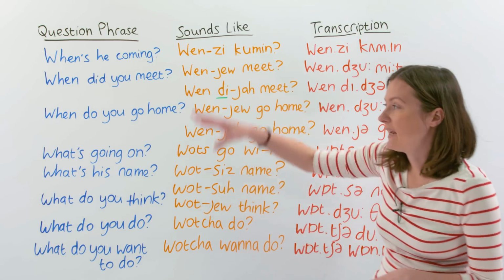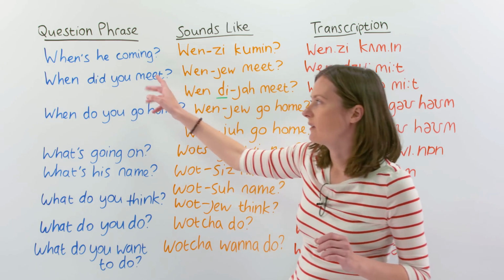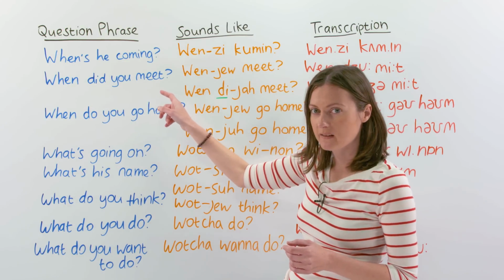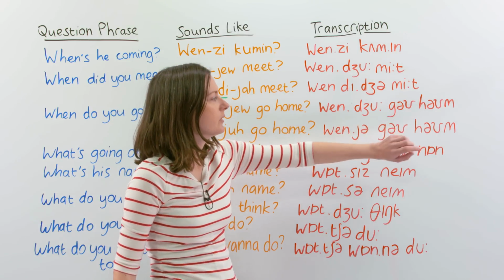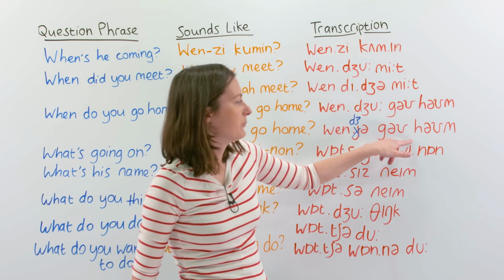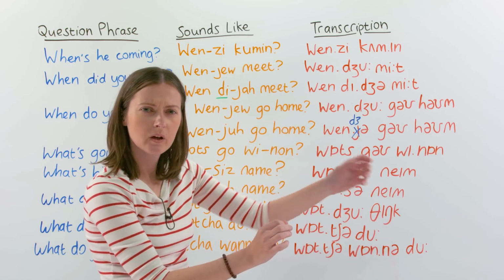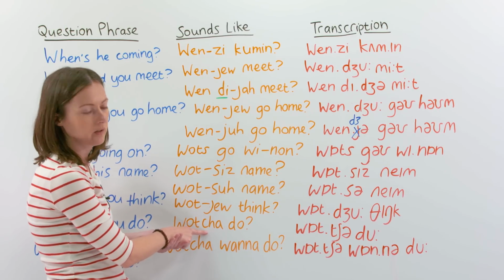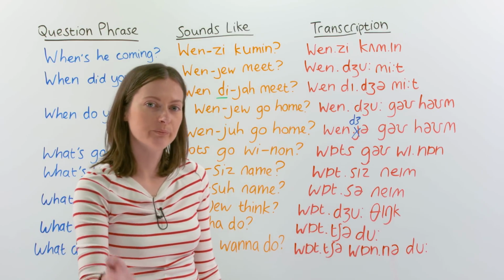Sound like a Native Speaker: WHEN & WHAT QUESTIONS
In this lesson I’ll teach you FAST native speaker pronunciation. We’ll look at how when native speakers are relaxed and talking fast, individual sounds in a sentence may change completely. This happens because our tongues naturally want to say everything the laziest way possible! I’ll give you plenty of examples of the sounds in words changing when spoken quickly and I’ll also teach you some IPA (International Phonetic Alphabet). We’ll also practice speaking with the right intonation when asking questions, as this is really important not only to convey the right meaning, but also to get the correct rhythm in your speech. In under 15 minutes, you will be able to start sounding more like a native English speaker.

Do you want to clearer speech? Learn more about my CLEAR ACCENT course

TRANSCRIPT

Hi, everyone. In this lesson I'm going to teach you how to speak like a native speaker. When native speakers are speaking, everything flows so it sounds like it's really, really fast and it's hard to understand; but in this lesson I'm going to show you how native speakers connect their words, and for that reason when they speak it sounds really fast. So, based on this lesson, you'll be able to speak faster like a native speaker, but also understand native speakers better when they're just speaking in a relaxed way.

Let me explain the columns I've got here. Here we have the question phrases, and here this is written in sentences that you can understand, normal English sentences - this is what we write, but this column is what we say. This is the difference between the sounds that we make in the sentences and what we write. And this column here is the best we can get to and the closest we can get to describing the sounds, still using the English alphabet, but we could only get so close to it because the English alphabet doesn't have letters for every sound in English when we're speaking, so that's why we have this column which is IPA transcription. Now, this might be completely new to you and you won't understand the symbols here. It can be hard to learn at first, but I'm going to point out the most important things you need to know here. And as you learn this, slowly, slowly, this is a way for you to understand the exact pronunciation of words, but also when words are together in a sentence.

Let's have a look at the first example. The question phrase is: "When's he coming? When's he coming?" Now, if I'm saying that slowly, perhaps as a beginner, I would say: "When is he coming?"; "When's he coming?" is when I speed it up. So, look here at "sounds like": "Wen-zi kumin? Wen-zi kumin?" What's...? What's changed about the question? Well, the first thing to notice is that the "g" is gone: "kumin, kumin". That happens a lot in words that end in "ing", like: "going", "coming". We don't say the "g" when we're speaking in a really relaxed, informal way at all times, in all... In all situations. So, "coming" becomes "kumin", and there's another change. "When's he...? When is he" changes to: "Wen-zi, wen-zi. Wen-zi kumin?" Why does this change? Where has the letter "h" gone? Well, it becomes silent: "Wen-zi kumin?" And the "s" changes to a "z" sound. "Wen-zi kumin?"

Next example: "When did you meet?" Beginner: "When did you meet?" but that doesn't sound very natural, so instead we say: "Wen-jew meet? Wen-jew meet?" What's changed here is where... Where's the "d" for "did" gone? "Wen-jew meet?" This happens because the sounds blend into one another. If we go back here as well: "When did you meet?" - four sounds, four syllables; but here: "Wen-jew meet?" - only three syllables. "Wen-jew meet?" "e", "e", this is long "i" sound - "e" in "meet". "Wen-jew meet?"

There's another way we can say this: "Wen di-jah meet? Wen di-jah meet?" Let's compare. Listen closely because it's a small difference. "Wen-jew meet? Wen di-jah meet? Wen di-jah meet?" Just depends on the speaker and whether they're feeling very relaxed, how informal the situation is what pronunciation they would use. "Wen di-jah meet? Wen di-jah meet?" This is the schwa. "Wen di-jah meet?"

Next example: "When do you go home? When do you go home?" I'm speaking slowly like a robot, so let's speed it up: "Wen-jew go home? Wen-jew go home? What time? Wen-jew go home? Wen-jew go home?" Dipthong, "o", "home", "o", home". "Wen-jew go home?" I can say that one in a different way: "Wen-juh go home? Wen-juh go home?" Let's look at the IPA. "When..." Oh, there's a mistake here; I've written: "Wen-ya go home". That's an easy mistake to make. So let's... Let's change this. "Wen-juh? Wen-juh go home?" Why did I make that mistake there? Because when I've written it how to say it, I'm using the letter "j". "Wen-juh", so I can read that - that's easy, but in IPA the "j" is a different sound; it's "yuh", not "juh"; it's "yuh", so it's an easy mistake to make and a common mistake to make, something you have to learn. "Wen-juh go home?" […]